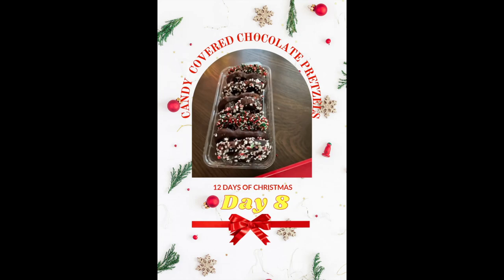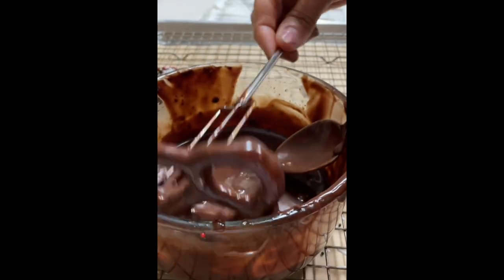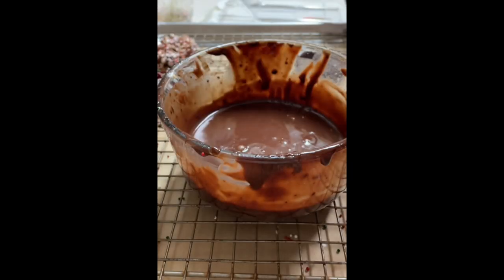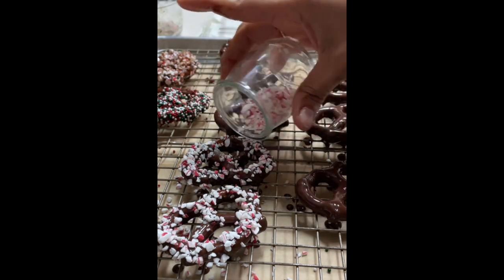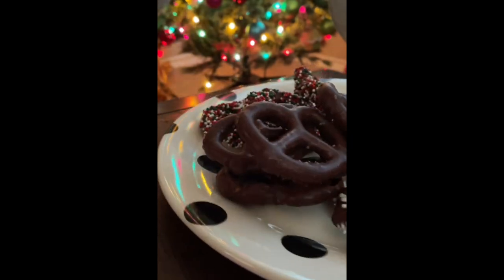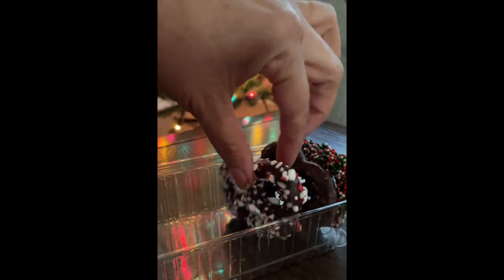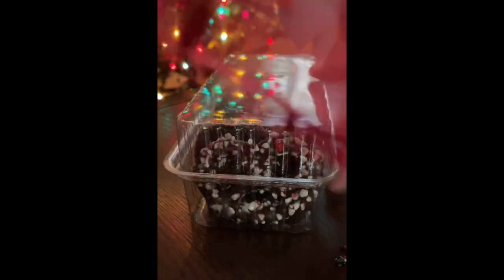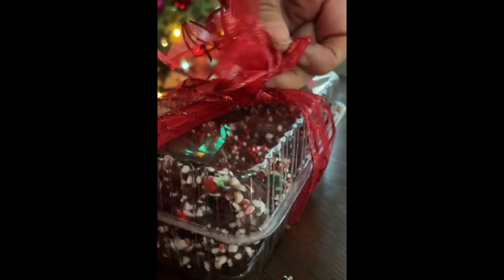How to make candy covered dipped chocolate pretzels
In this video you will see how I make some candy covered dipped chocolate pretzels.

H

Flexible Tripod

Meringue Powder

Confectioners Sugar

Dark chocolate

Baking sheets